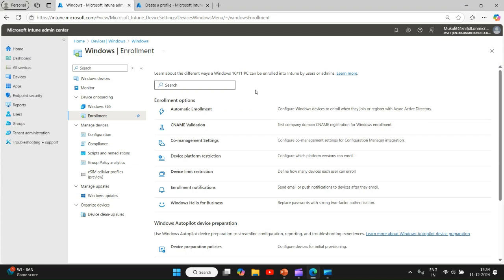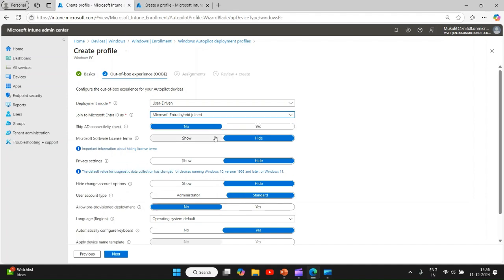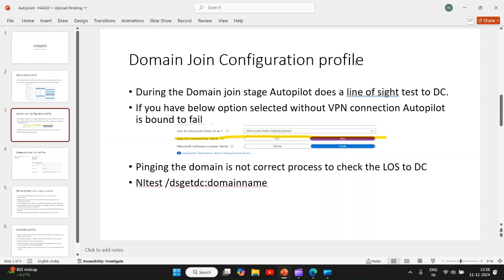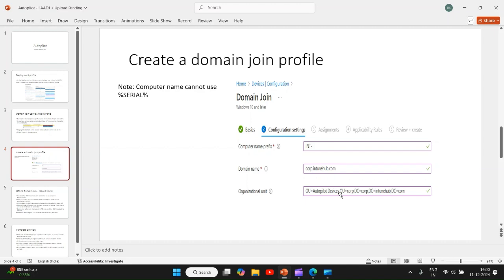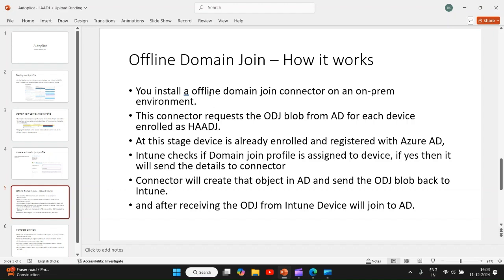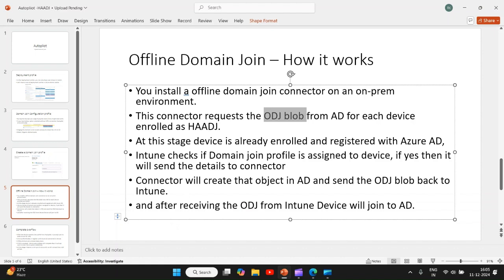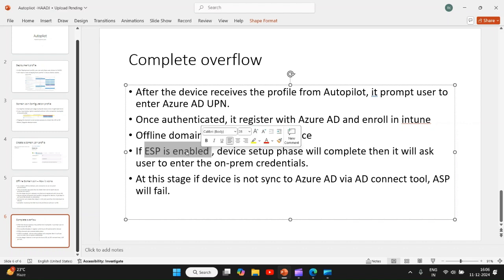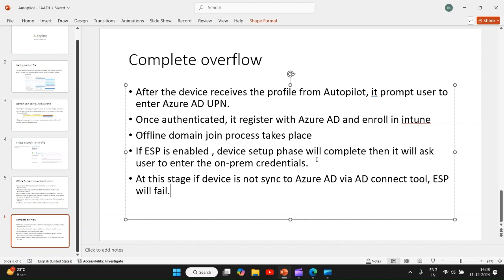Windows Autopilot Hybrid Azure AD Join Intune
In this video i have tried to explain in easy way how windows autopilot for Hybrid AzureAD join works in Intune. It includes
Autopilot Deployment profile
Offline Domain join proccess
Domain join profile
ODJ connector
Please watch AzureAd join user driven video in playlist to understand better.